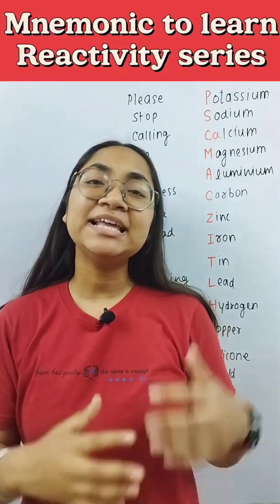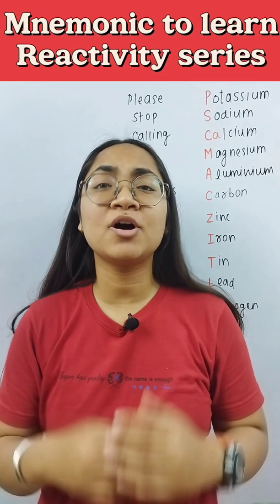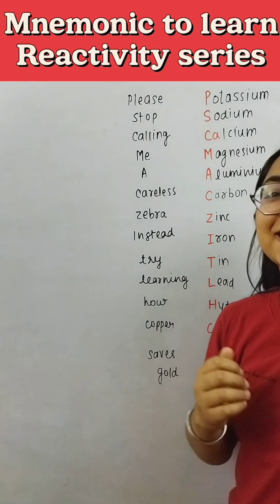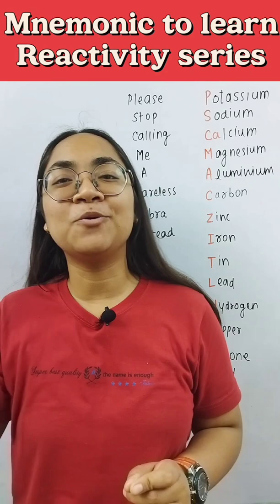Reactivity Series in 1 minute | Mnemonic to learn Reactivity Series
In this video I have shared a Mnemonic, with which you can learn Reactivity Series of elements in less than 1 minute.

Mnemonic is:
Please
Stop
Calling
Me
A
Careless
Zebra
Instead
Try
Learning
How
Copper
Saves
Gold